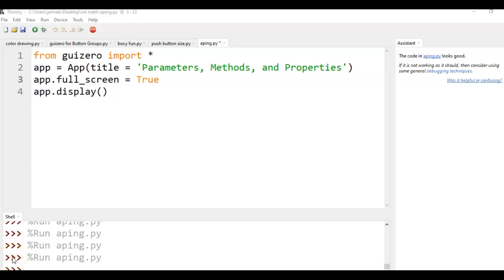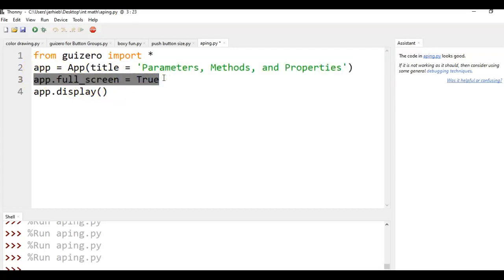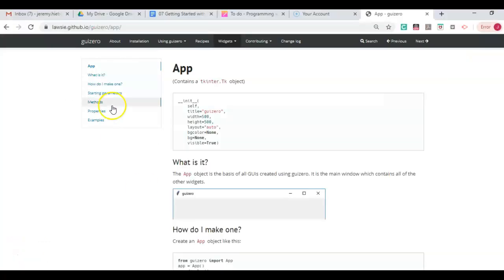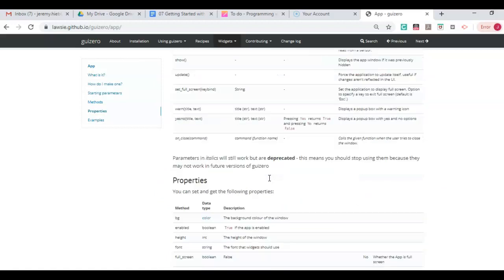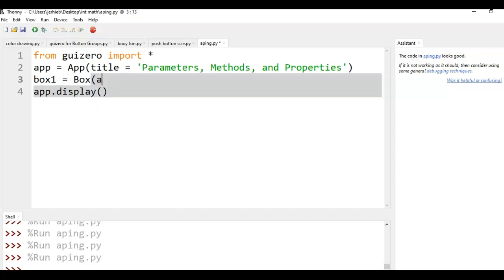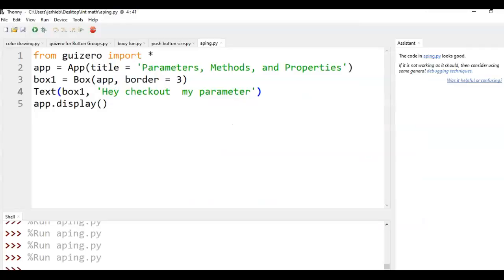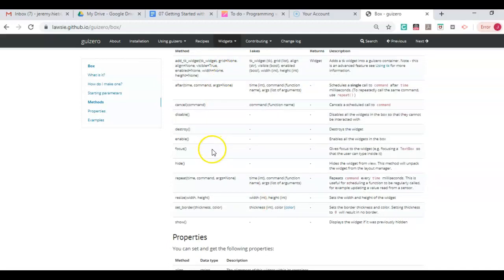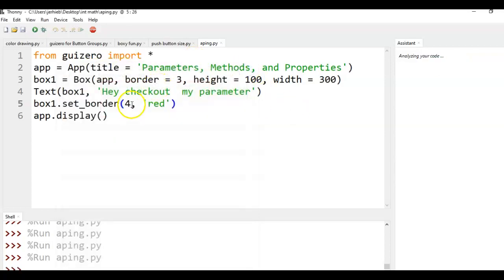Reading Documentation for guizero